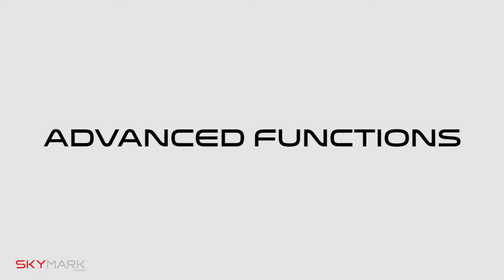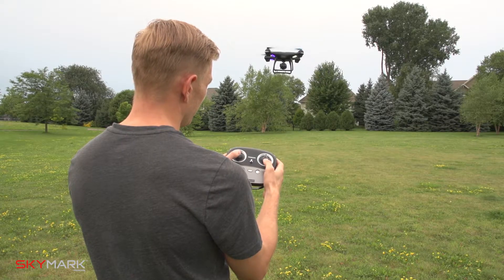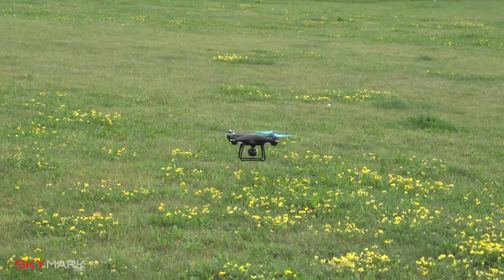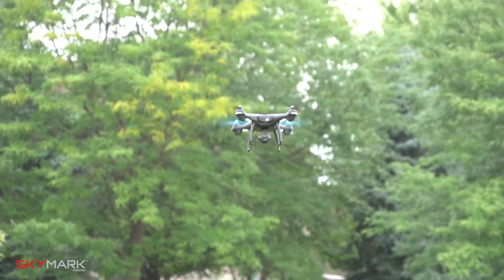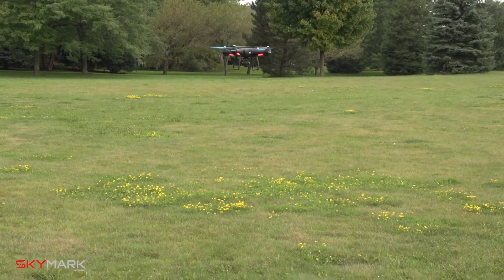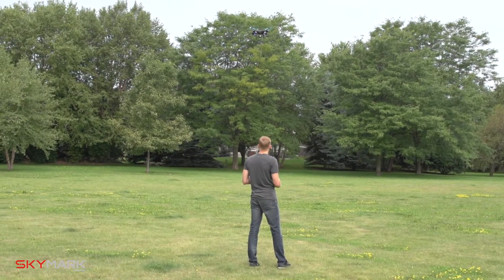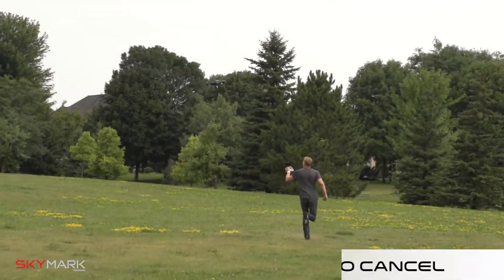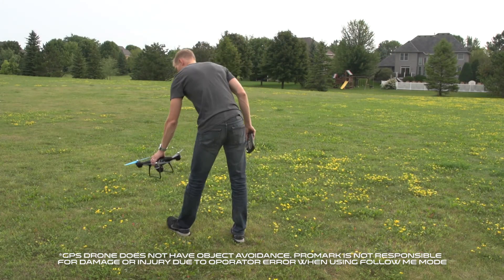Skymark GPS - Video 6: Advanced GPS Functions (Follow Me)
DRONE: Skymark GPS Pursuit Drone

Video 6: Advanced GPS Functions